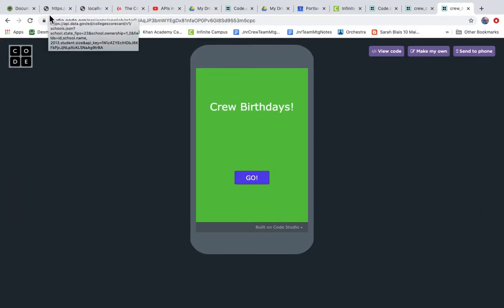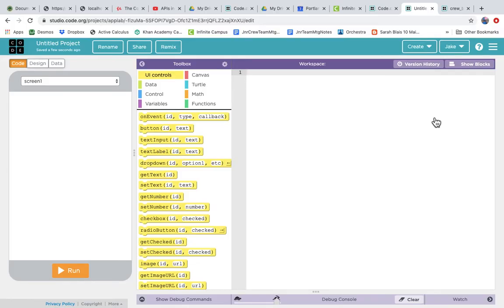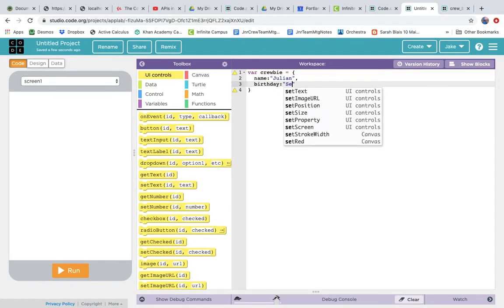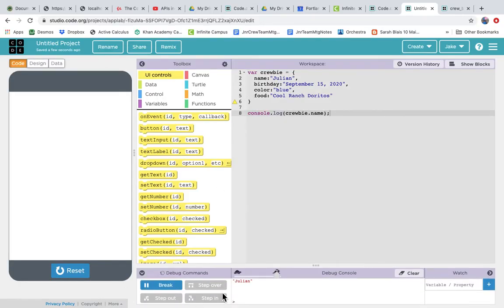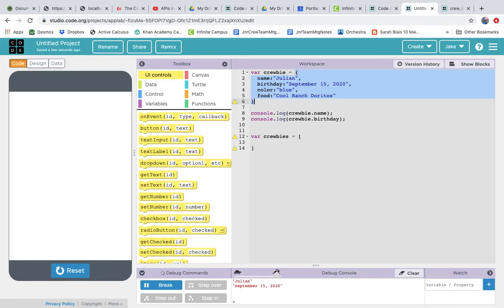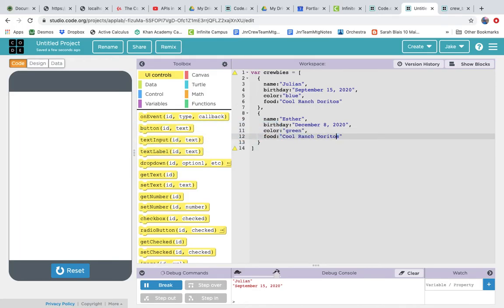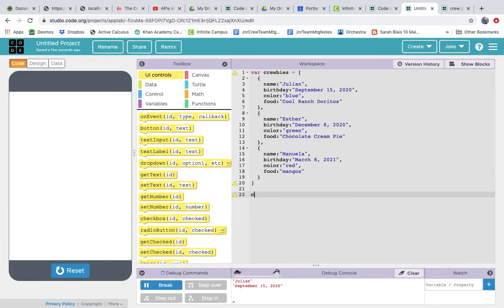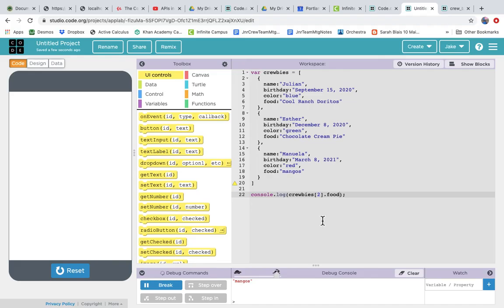App Lab - Objects in Crew Birthday App (Part 1 of 6)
Model real world items with objects in JavaScript as the first step in creating a crew birthday app in App Lab. (1/6)